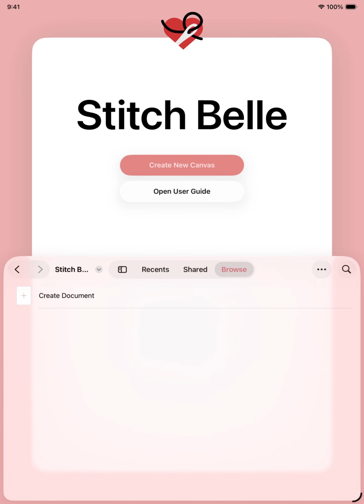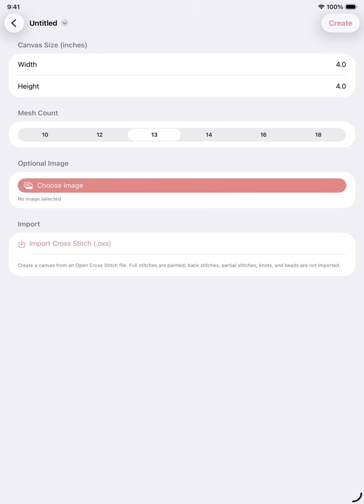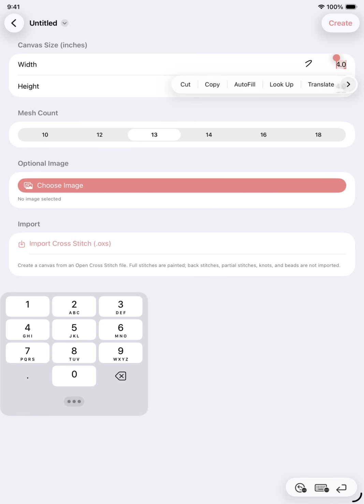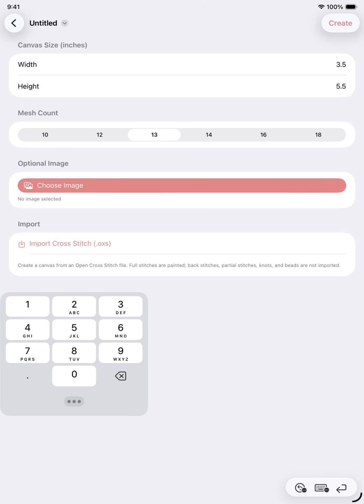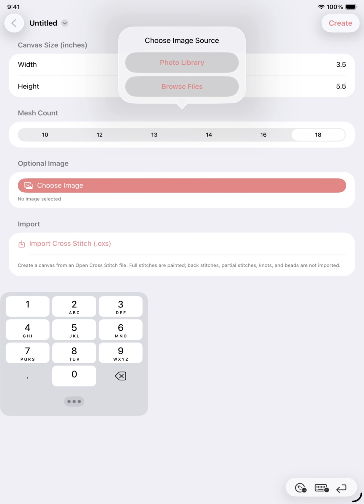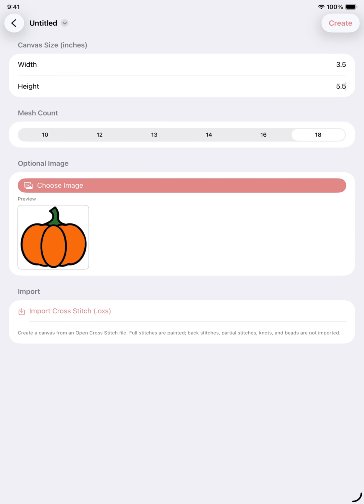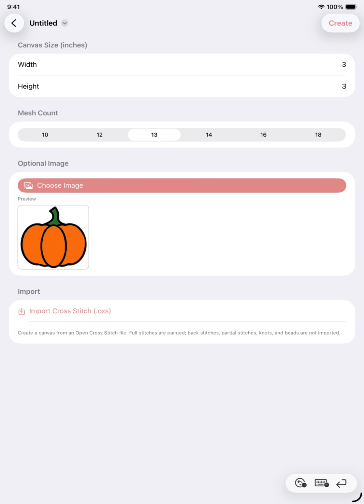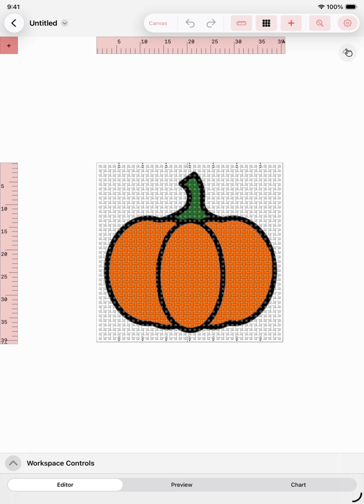Introduction to Project Creation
An introduction to creating a new Stitch Belle project.